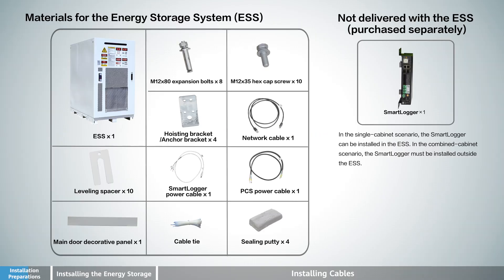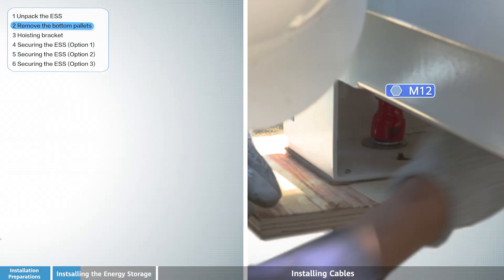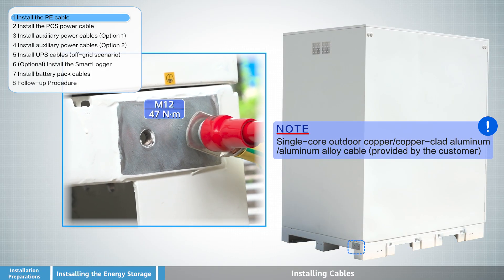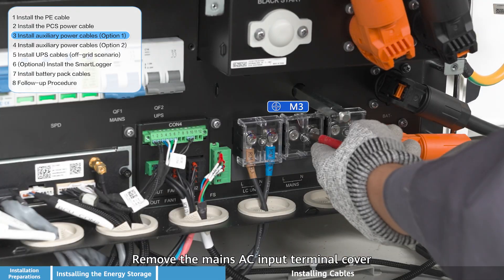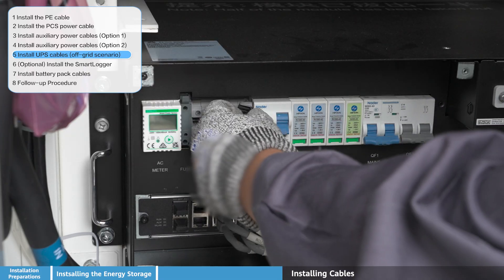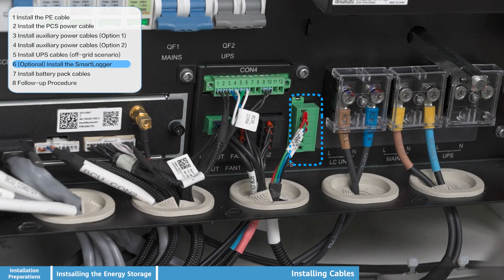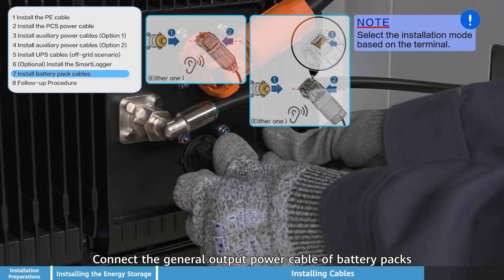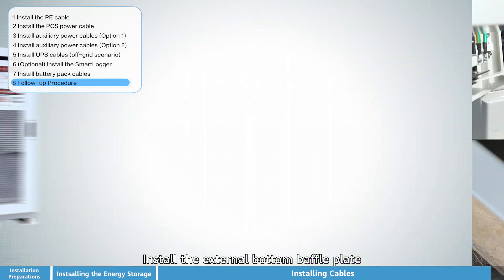(English) LUNA2000-(107-215) Series Smart String ESS Installation Video